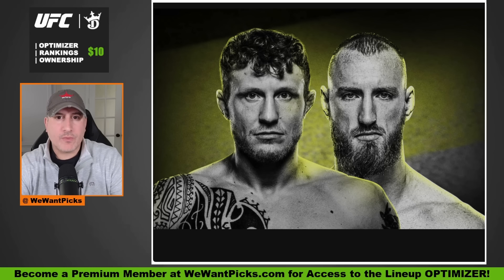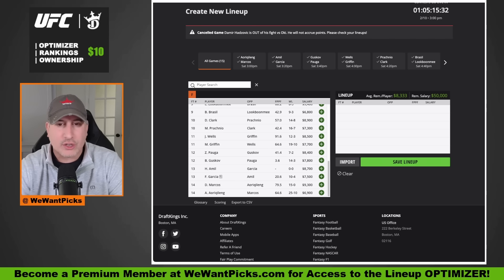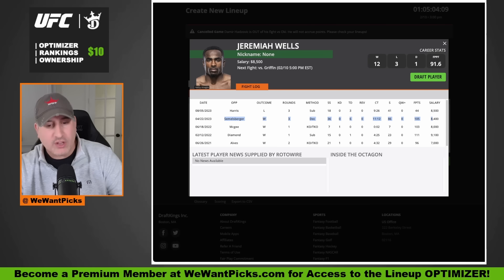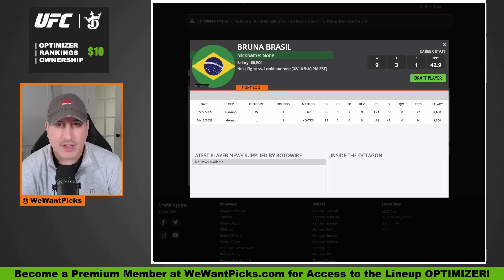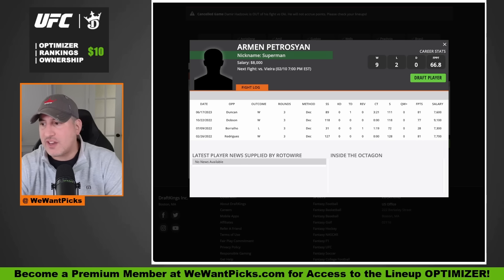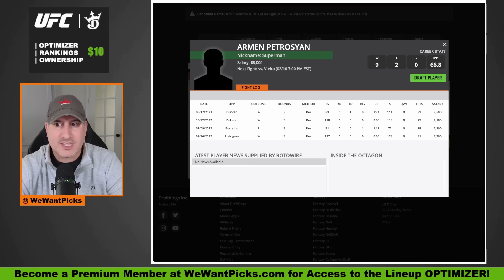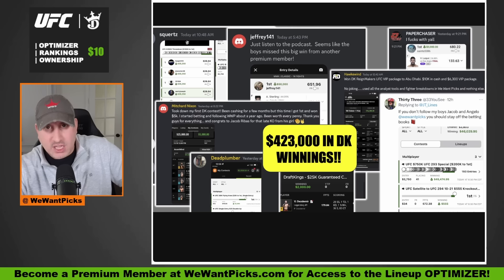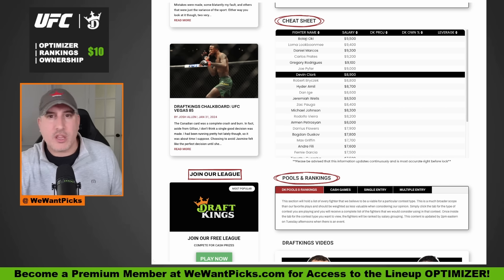DRAFTKINGS: UFC Vegas 86: Hermansson vs. Pyfer FULL CARD Predictions and Plays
The We Want Picks crew break down the entire UFC Vegas 86: Hermansson vs. Pyfer fight card, giving you their Picks, Predictions and DraftKings Plays!

UFC Vegas 86: Hermansson vs. Pyfer
00:00:00 Premium Member Success
00:02:05 Daniel Marcos vs. Aoriqileng
00:05:00 Hyder Amil vs. Fernie Garcia
00:07:03 Zac Pauga vs. Bogdan Guskov
00:09:49 Jeremiah Wells vs. Max Griffin
00:14:38 Devin Clark vs. Marcin Prachnio
00:16:40 Loma Lookboonmee vs. Bruna Brasil
00:19:02 Bolaji Oki vs. Timothy Cuamba
00:21:15 Trevin Giles vs. Carlos Prates
00:23:19 Rodolfo Vieira vs. Armen Petrosyan
00:25:58 Michael Johnson vs. Darrius Flowers
00:30:14 Brad Tavares vs. Gregory Rodrigues
00:33:36 Ihor Potieria vs. Robert Bryczek
00:35:35 Dan Ige vs. Andre Fili
00:38:40 Jack Hermansson vs. Joe Pyfer
00:42:21 Become a Premium Member